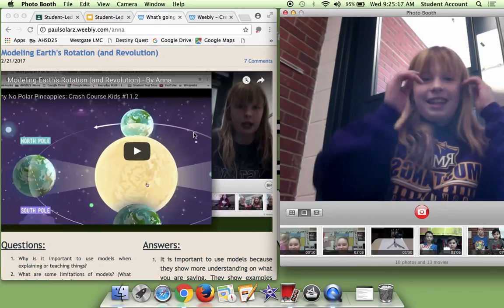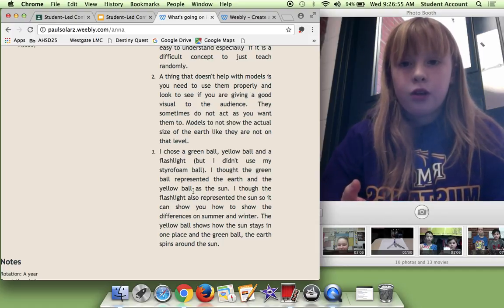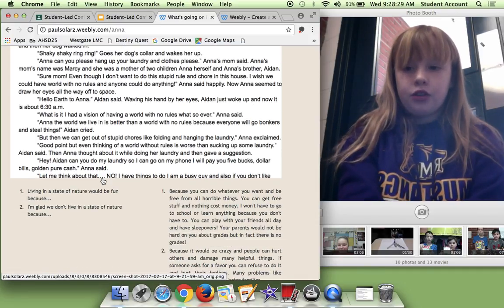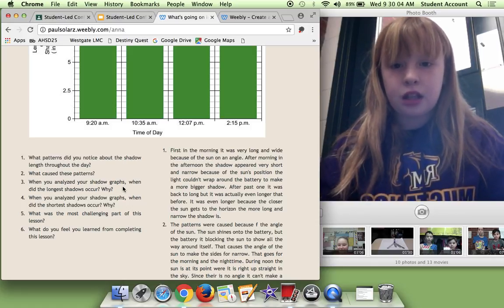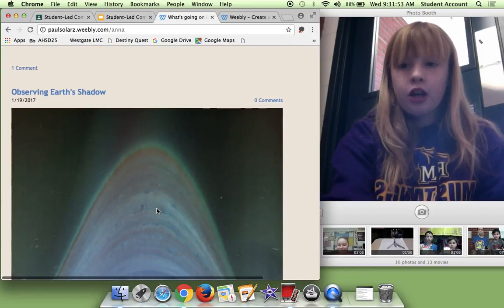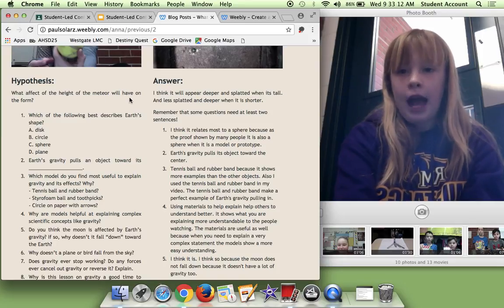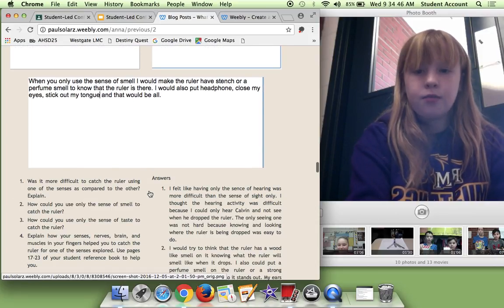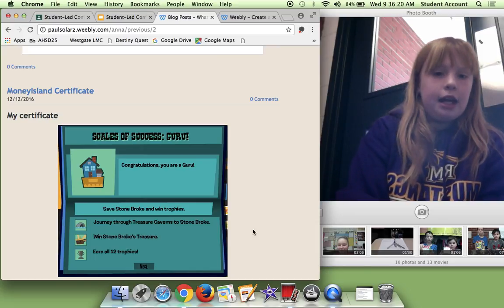Blog post 2 triemester Anna